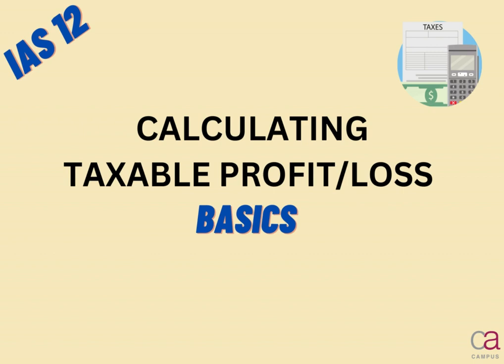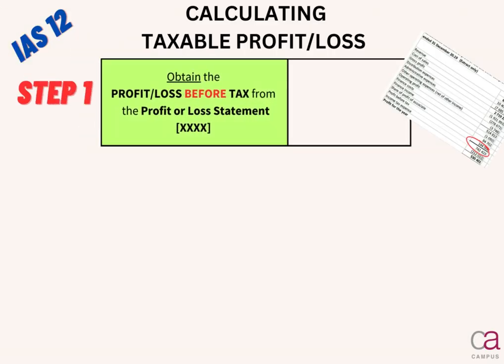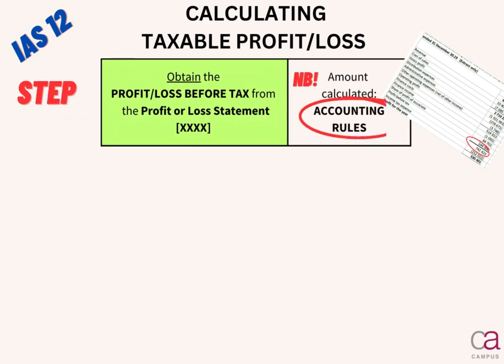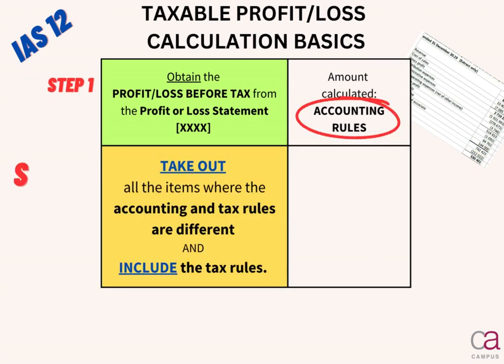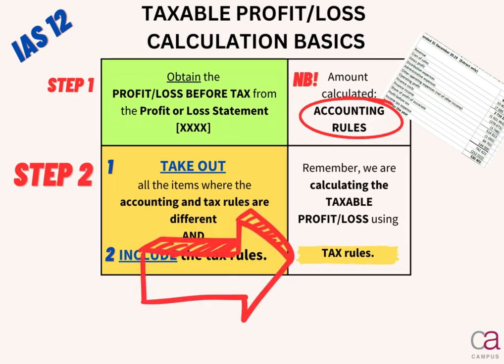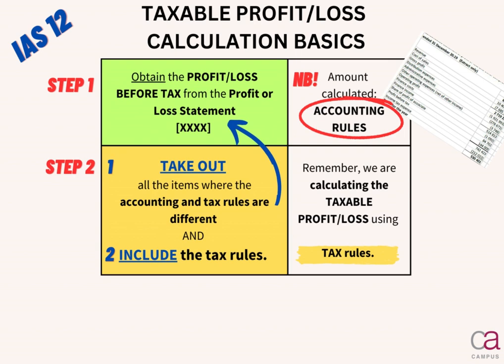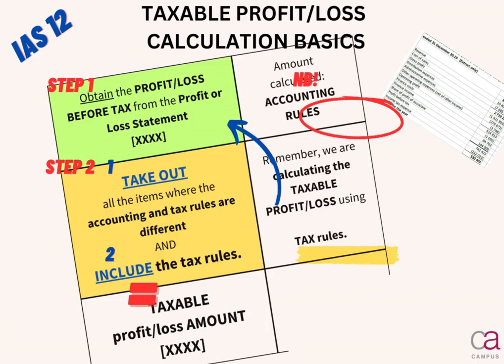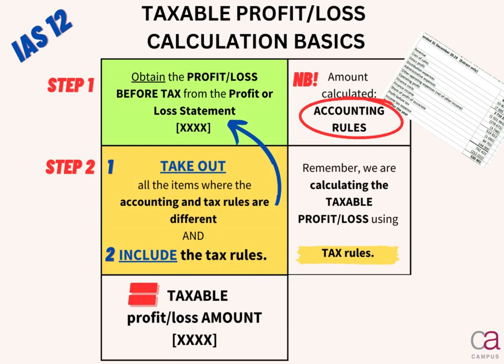Taxable Profit or Loss Calculation - IAS 12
In this video, Bianca Nel CA(SA) explains the steps when calculating Taxable Profit or Loss as per IAS 12 - Income tax standard.